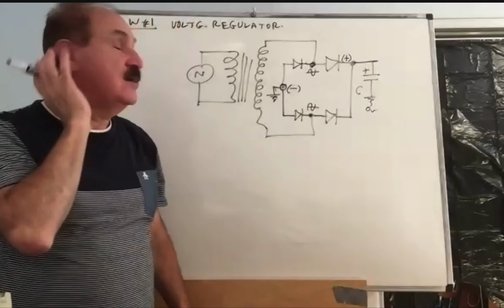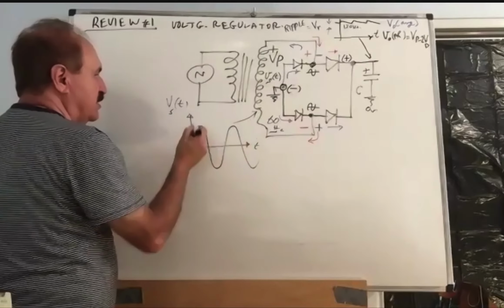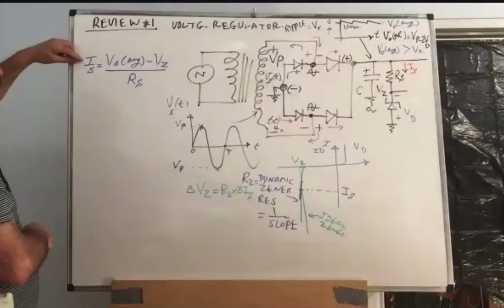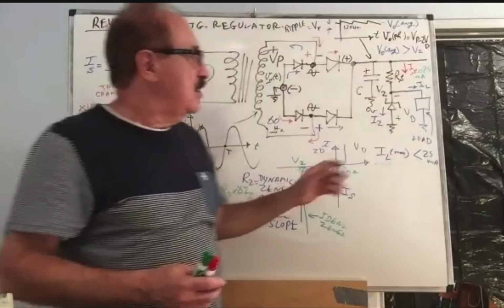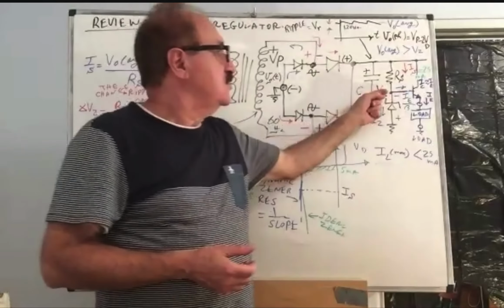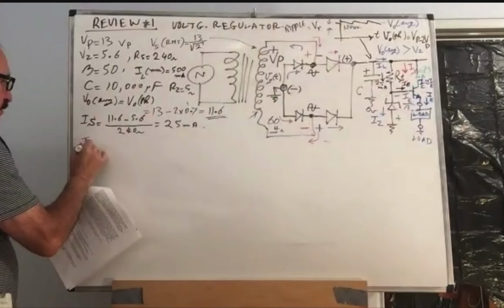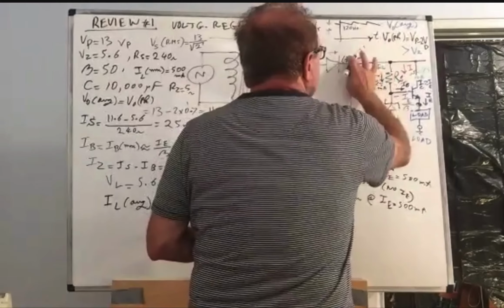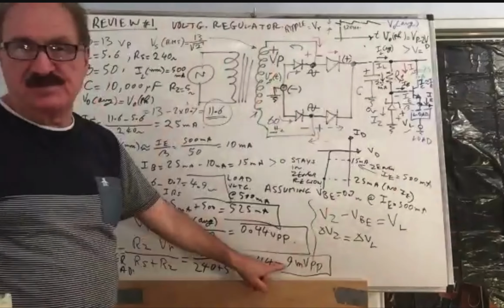ECE 3200 Lecture 1